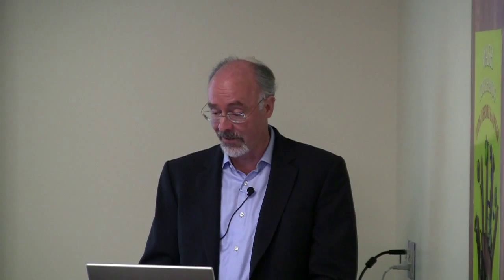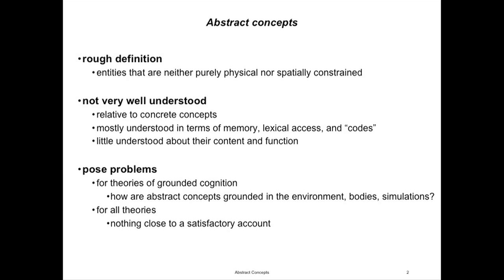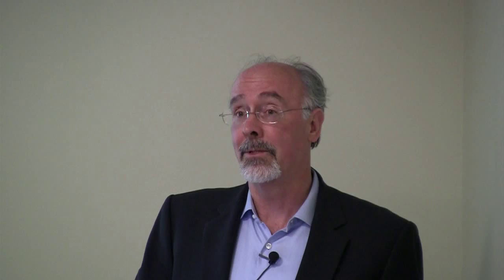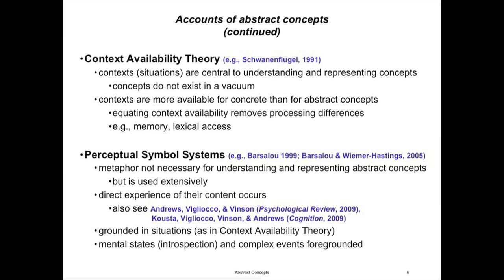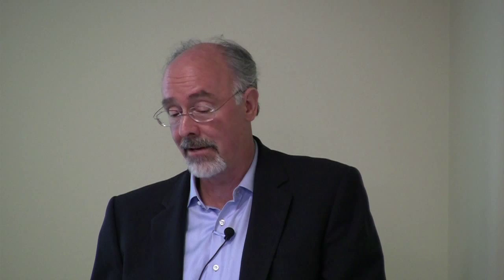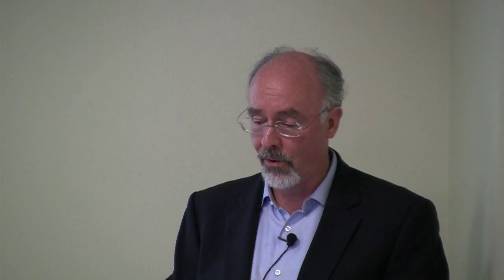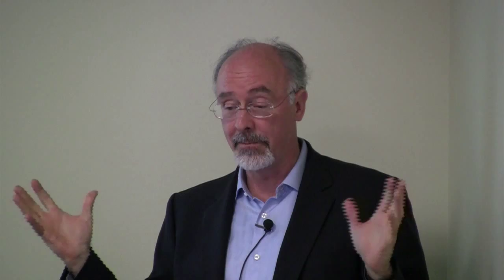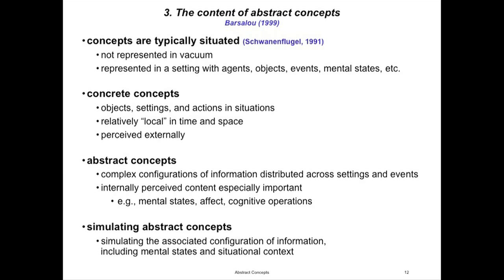1 of 5 - Language and Simulation in Representation of Abstract Concepts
Moss Rehabilitation Research Institute - Elkins Park, Pennsylvania
Presented October, 2010 by Lawrence W. Barsalou, PhD, Professor of Psychology, Emory University